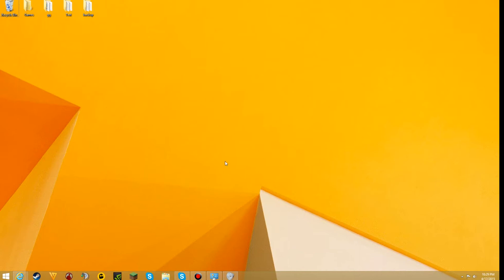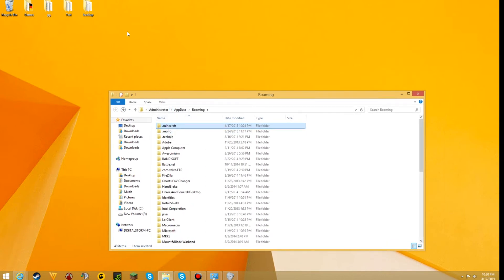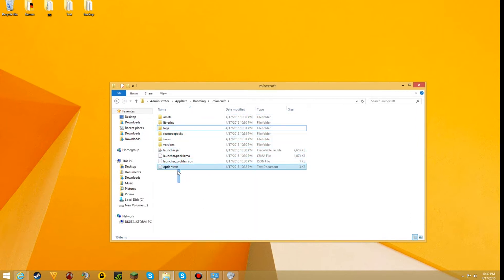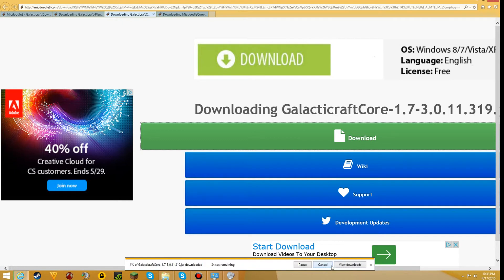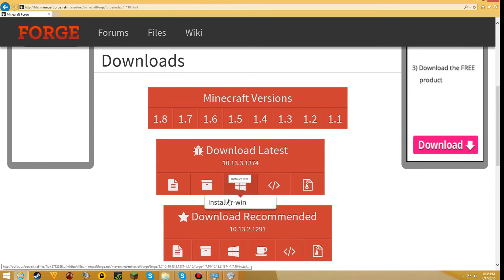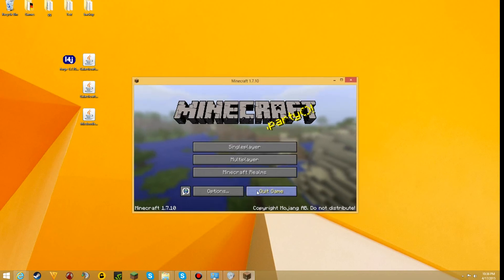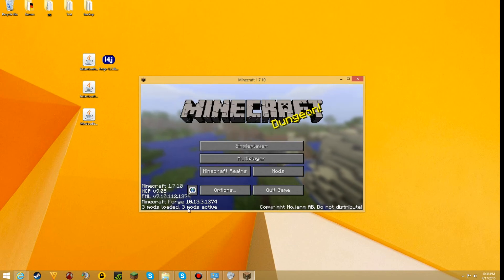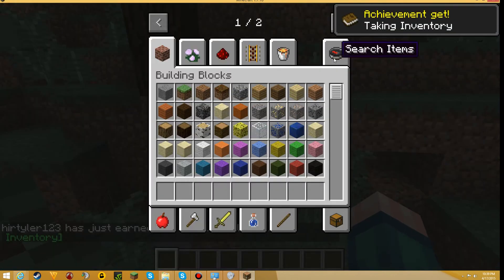How to install Galacticraft for minecraft 2015!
Hello everyone and this is an updated video of my last video of how to install galacticraft. If you experience any issues with the installation then let me know. Link to Galacticraft downloads